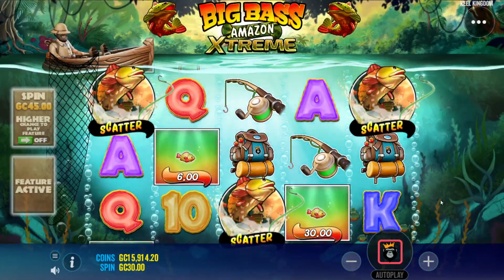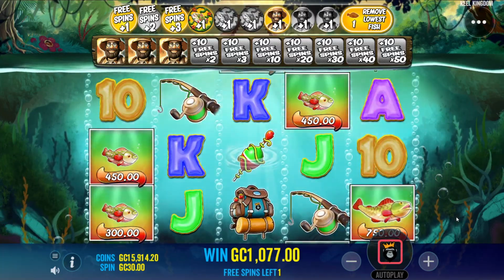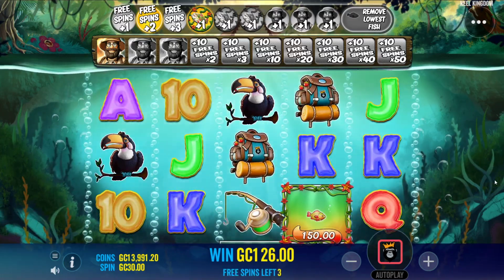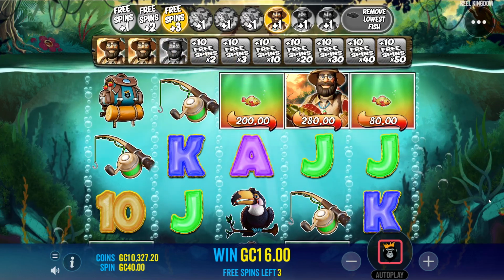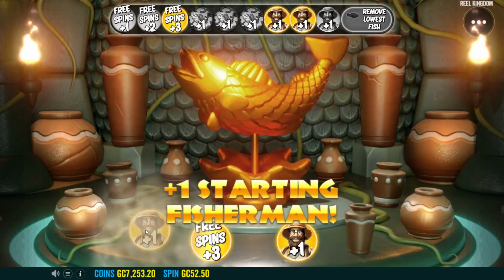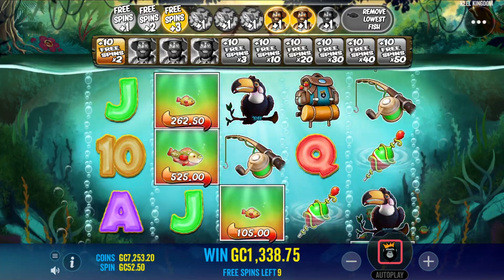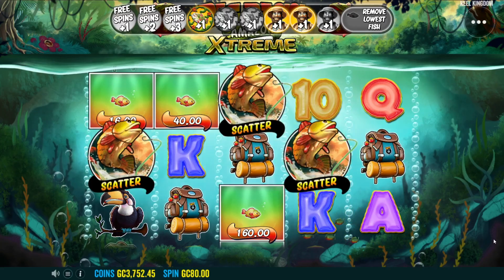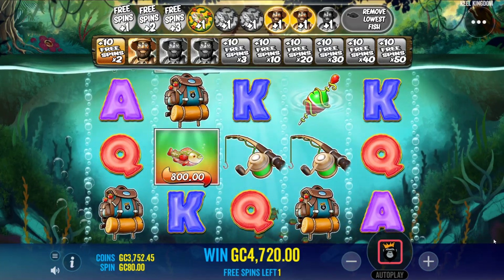Taking A Look At Big Bass Amazon Xtreme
Trying out a new big bass game. This is a reel kingdom game and i hope this is what you were asking for @pascopaolo9141, if not let me know!